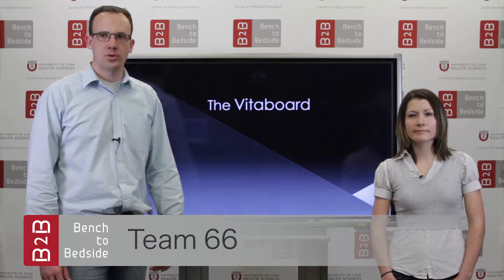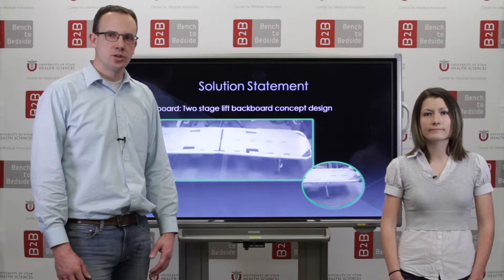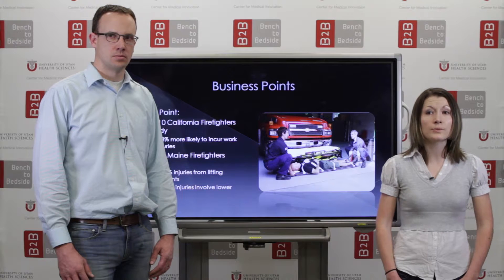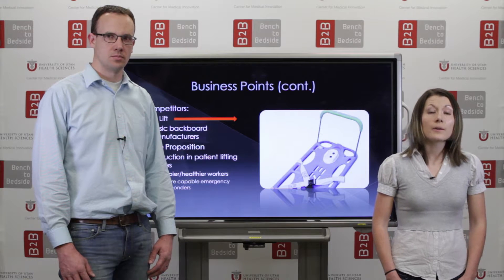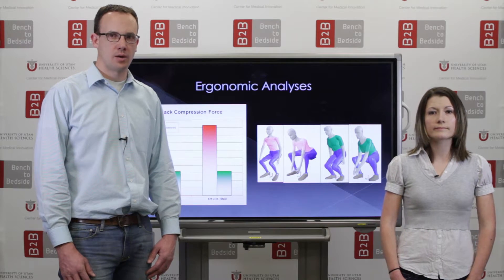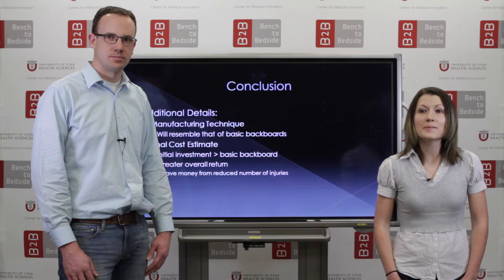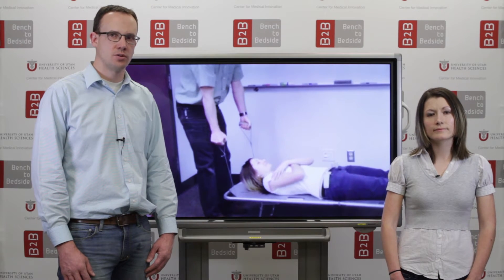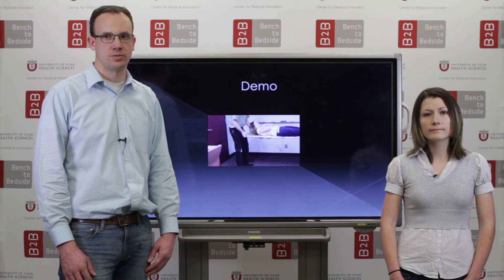B2B Team 466 - Vitaboard